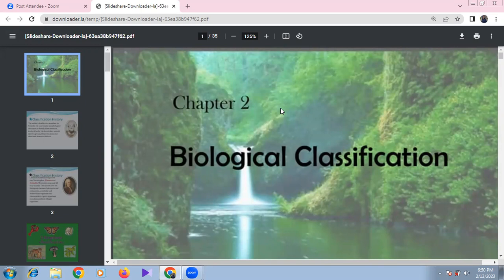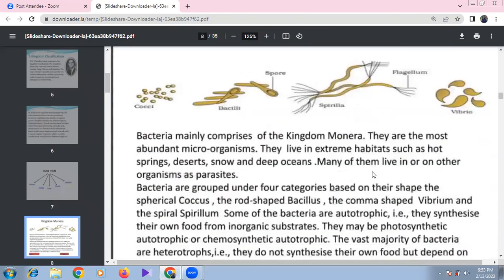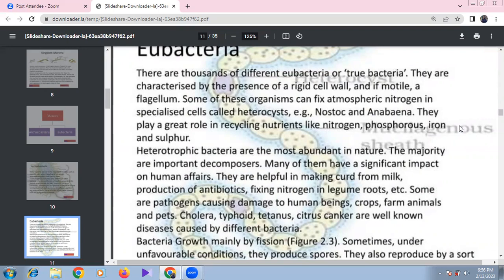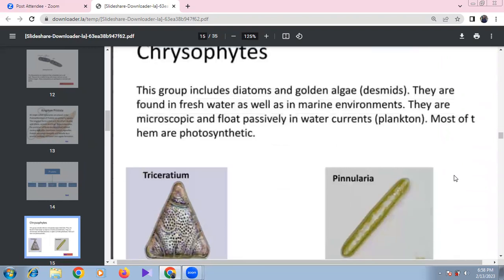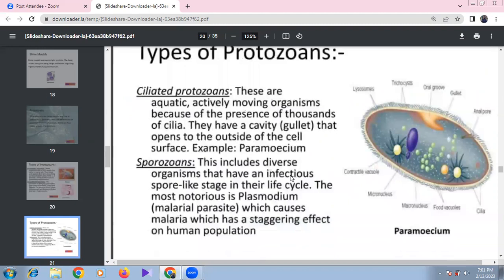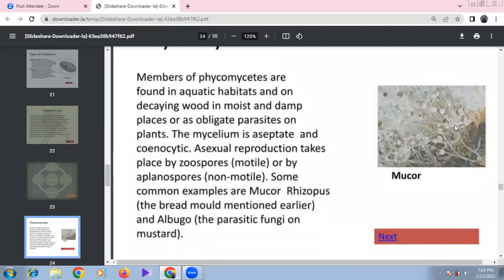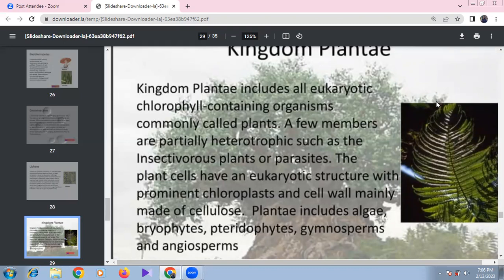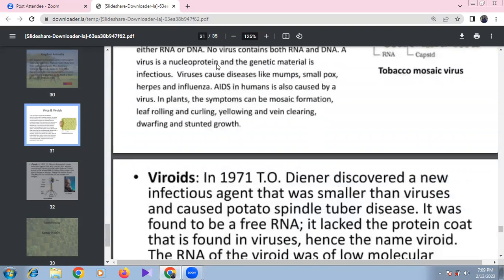Biological Classification IPE and NEET